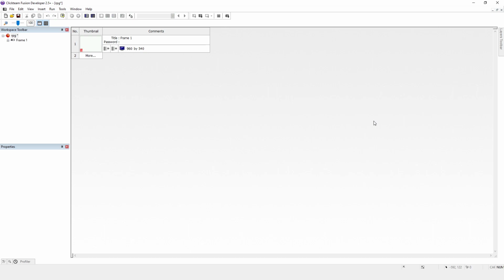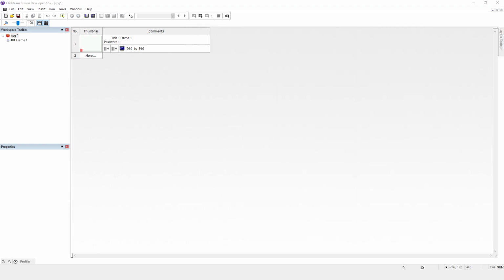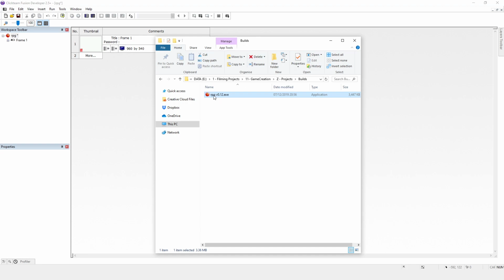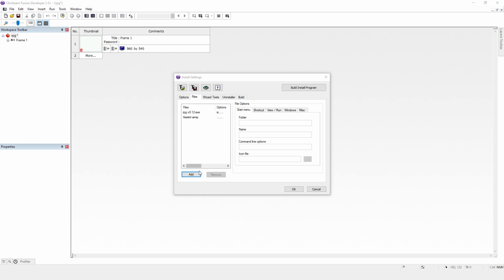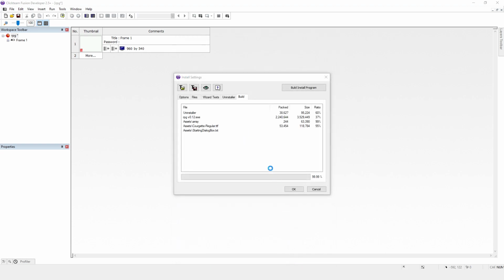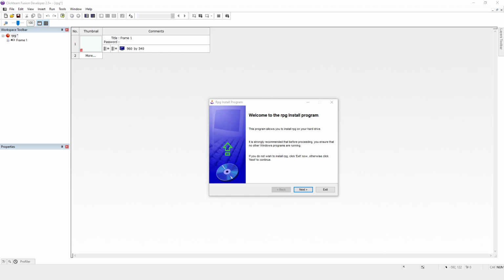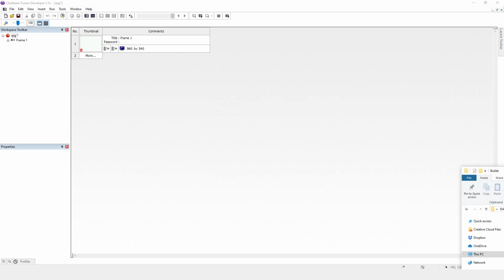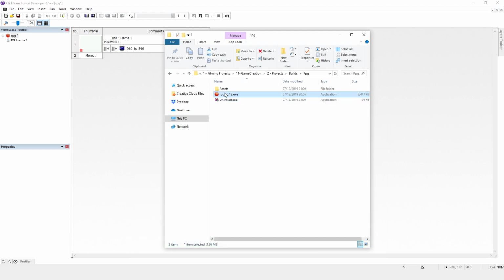Packaging Your Game - Clickteam Fusion 2.5